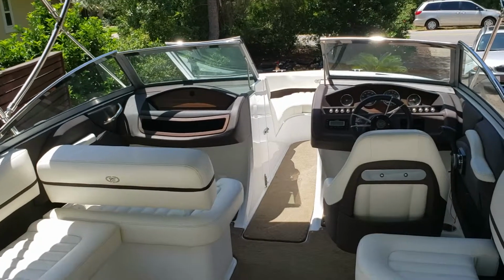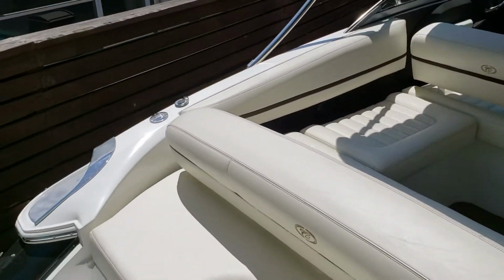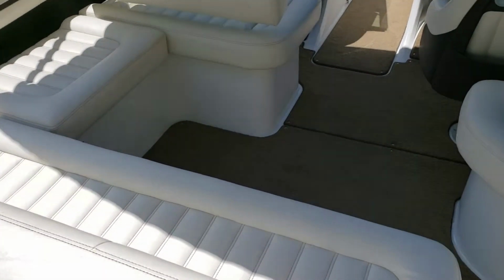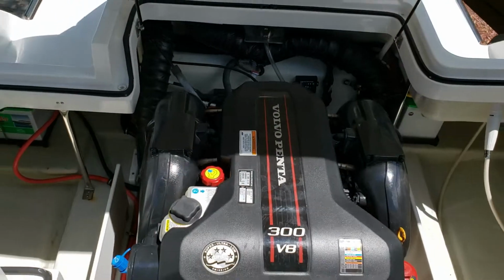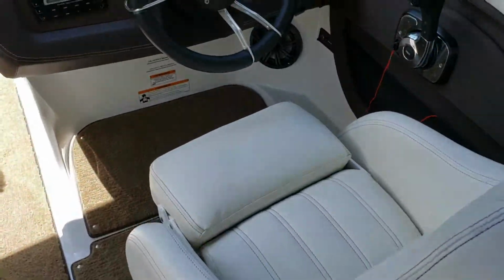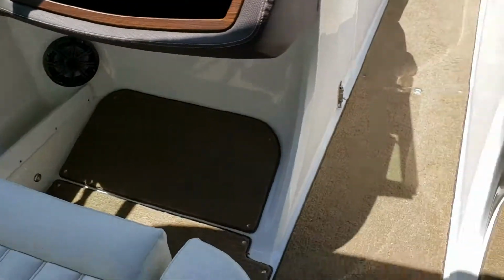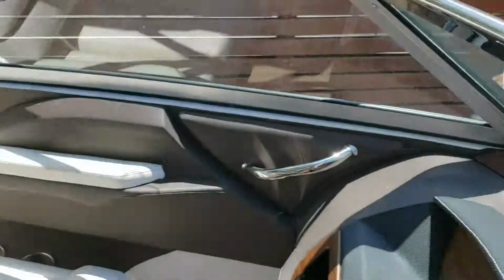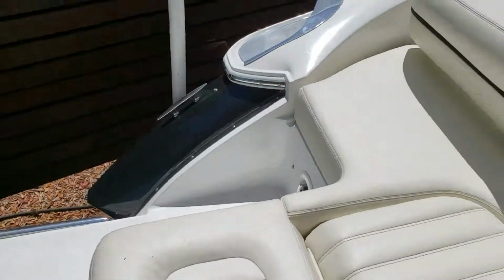2015 Cobalt R3 Quick Walking Tour Part 1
A practically new 2015 Cobalt for sale.  It has everything you could want.